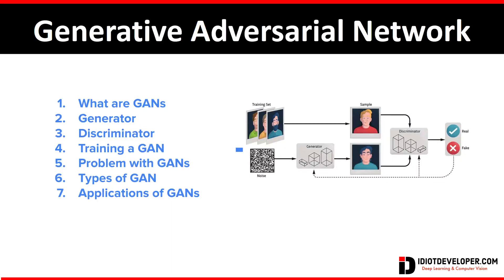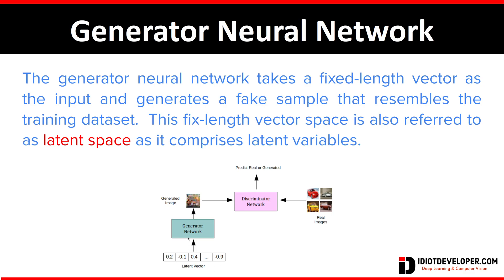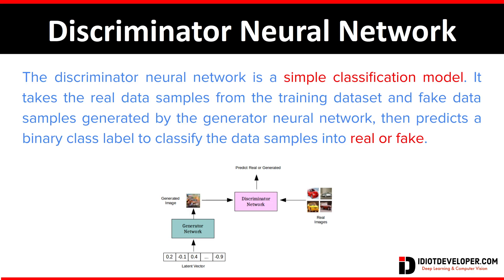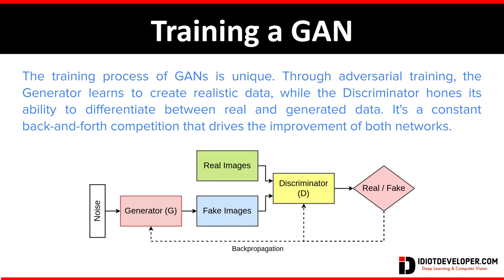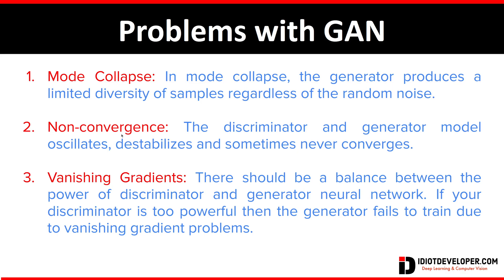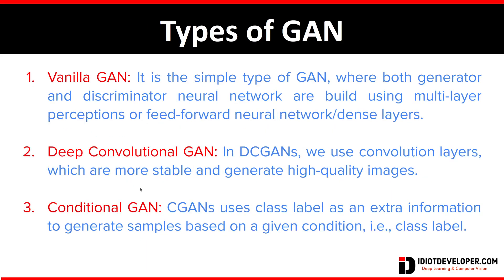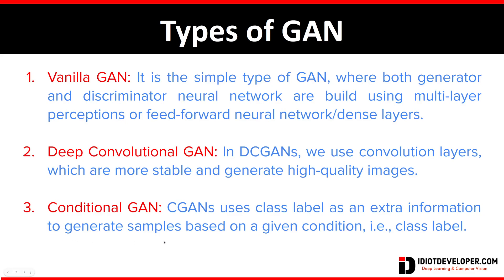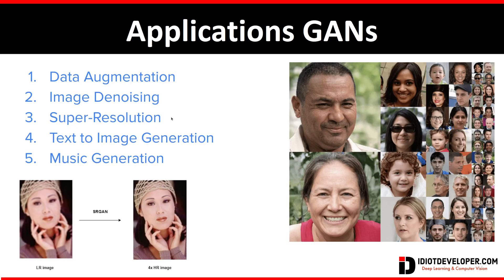What are GANs | Generative Adversarial Networks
Hello everyone, welcome to this video. In this video, we will learn about an important deep neural network called Generative Adversarial Network (GAN).

Timeline:
00:00 - Introduction
00:22 - What are GANs
00:49 - Generator Neural Network
01:59 - Discriminator Neural Network
02:29 - Training a GAN
03:35 - Problem with GANs
05:09 -  Types of GAN
07:00 - Applications of GANs
07:58 - Outro

Generative Adversarial Networks, or GANs, were introduced in 2014 by Ian Goodfellow and his team as an unsupervised machine learning approach for generative modelling. A generative model learns the data distribution of a dataset, enabling the creation of new data points with variations.

GANs are made of two neural networks: a generator and a discriminator. The generator network learns to generate new examples, while the discriminator network tries to classify the examples as real or fake. These two networks compete with each other (thus adversarial) to generate new examples (fake) that look like real ones.